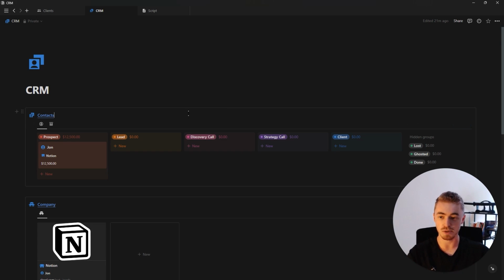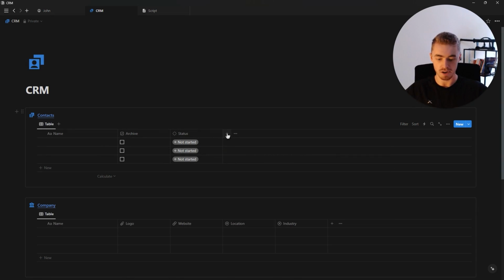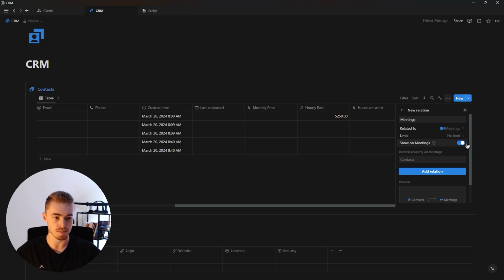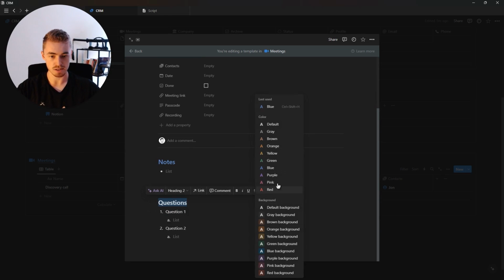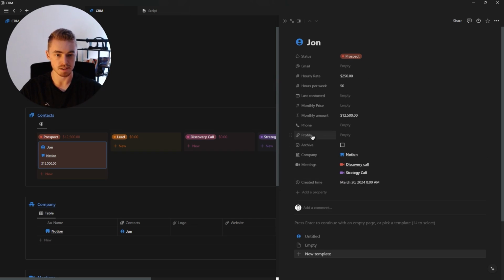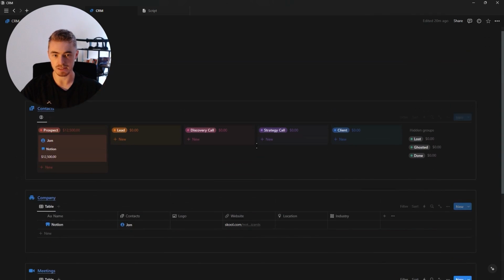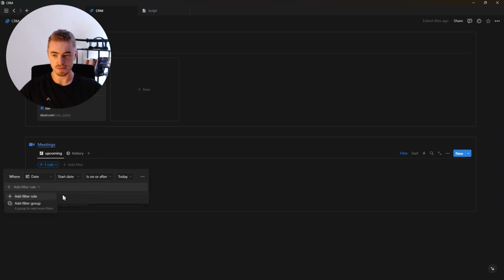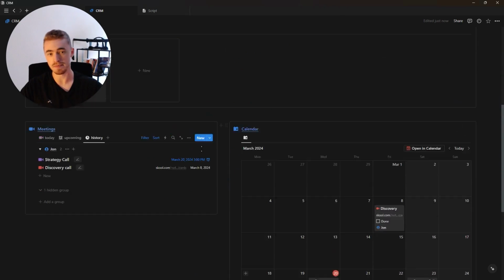How To Build A Simple CRM Inside Of Notion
Learn how to build a simple Notion CRM to manage your clients for your agency or freelancing business. In this video I'll show you step by step on how to build this client relationship management system so you can just follow along or you can grab this template down below 👇🏼